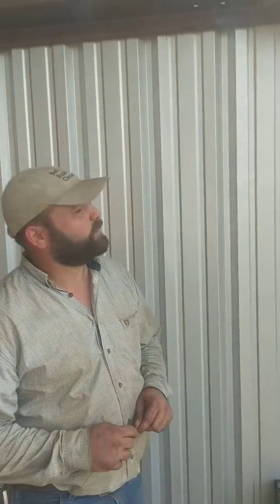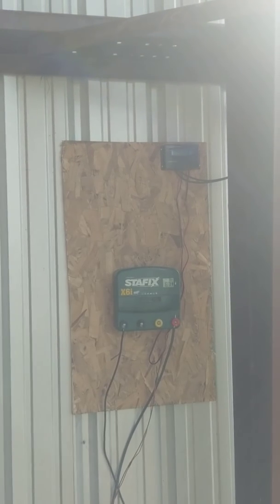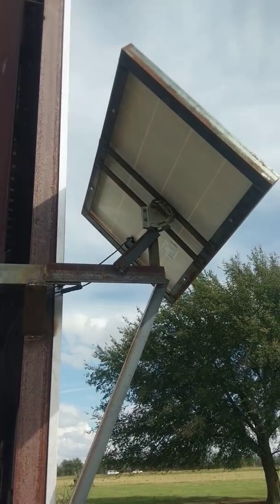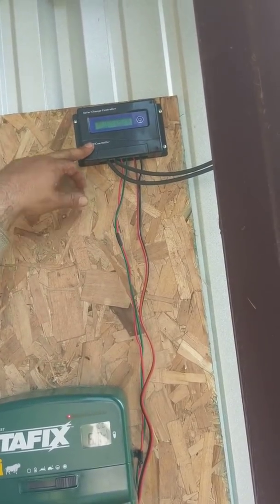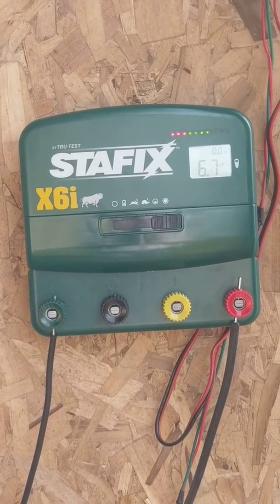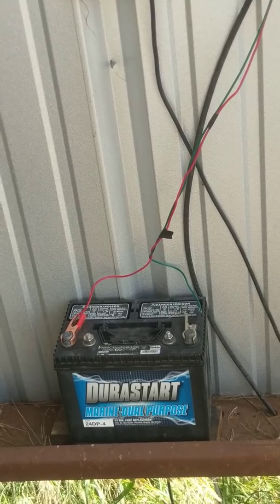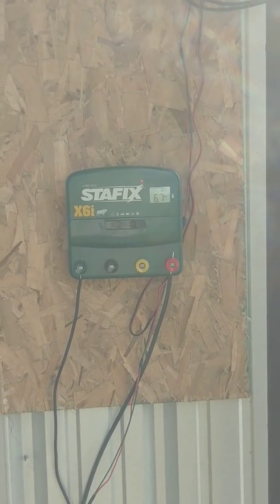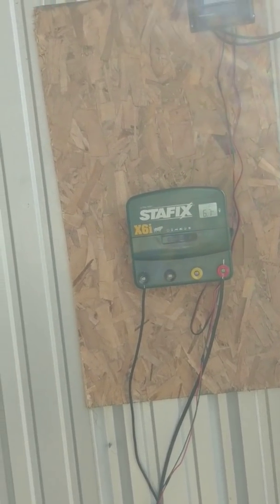Solar Electric Fencer Install - Bell Rule Genetics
This is a solar electric fencer setup that we installed. It has a 100 watt panel and a 6 joule Stafix 12 volt charger.